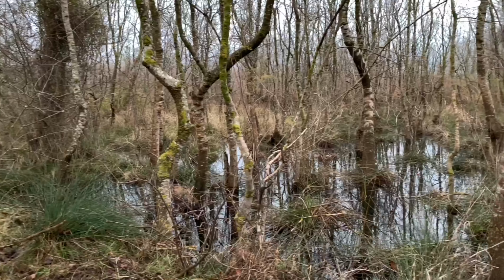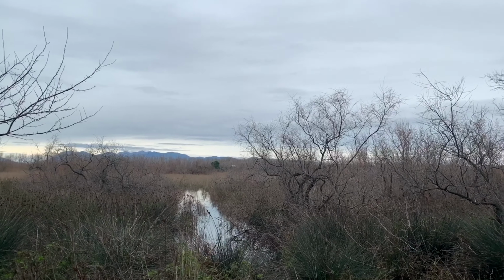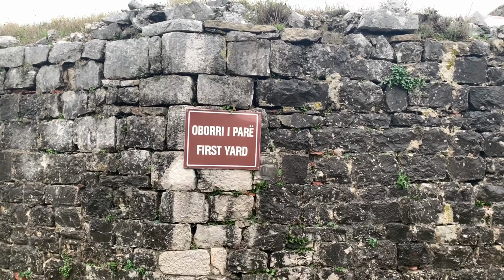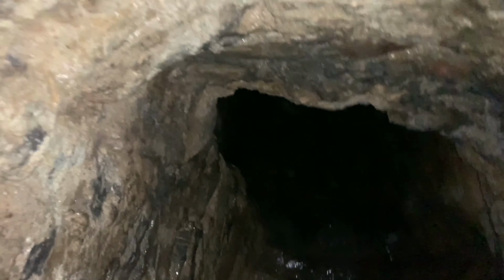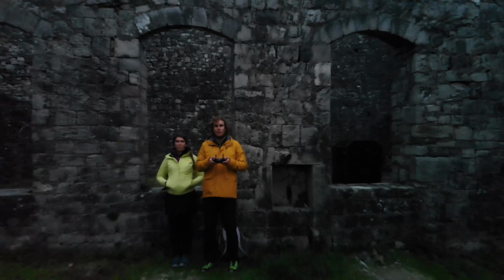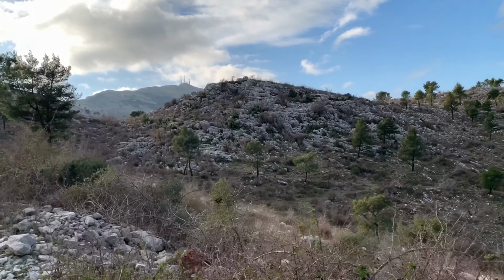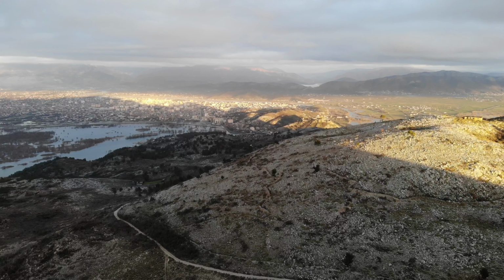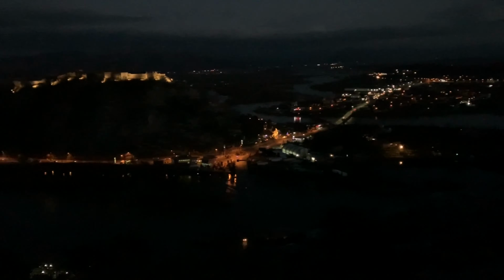Exploring Velipoja Nature Reserve And Rozafa Castle @ Shkoder, Albania